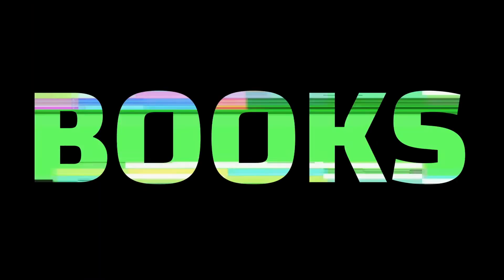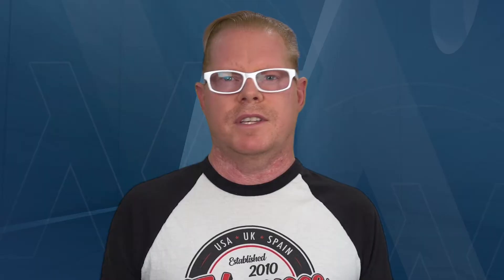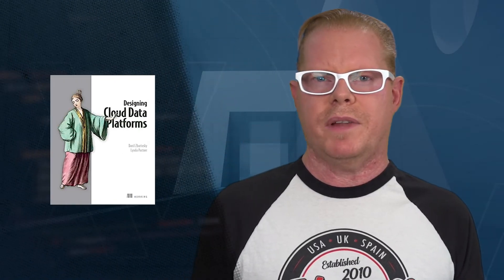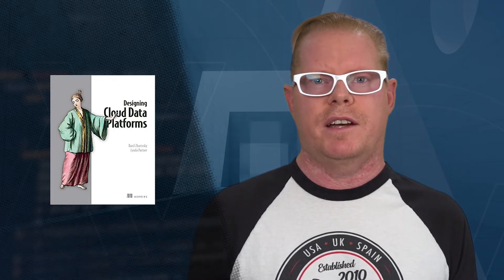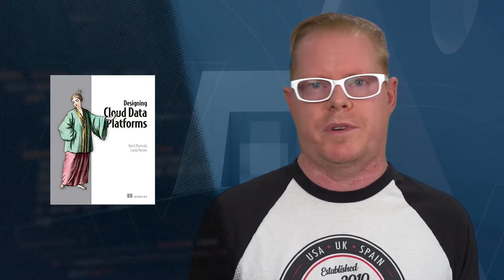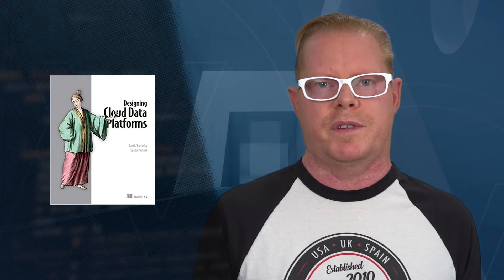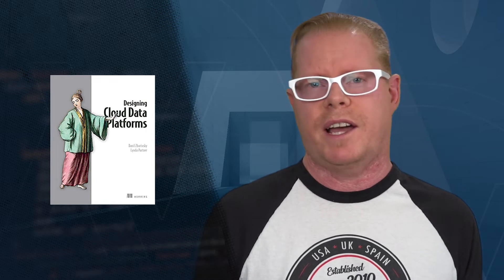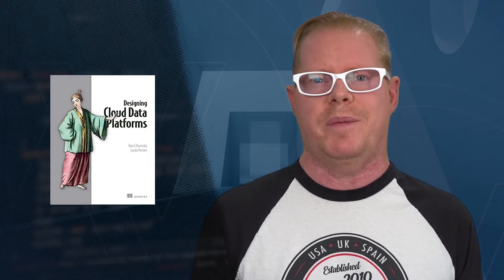Functional Programming Headlines - June 1, 2021 | Lambda World News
Akka gRPC 2.0.0 arrives, updated plugins, and other news and updates from the Functional Programming community. This is Lambda World News.

In this episode:

00:00 - Introduction
00:30 - Gradle IntelliJ Plugin 1.0
00:54 - EduTools 2021.5
01:11 - IHP 0.10.0
01:35 - Akka gRPC 2.0.0
02:00 - Books
02:37 - Events
03:14 - Closing

Lambda World News is a video series bringing you the latest news and the most interesting ideas from the Functional Programming community.